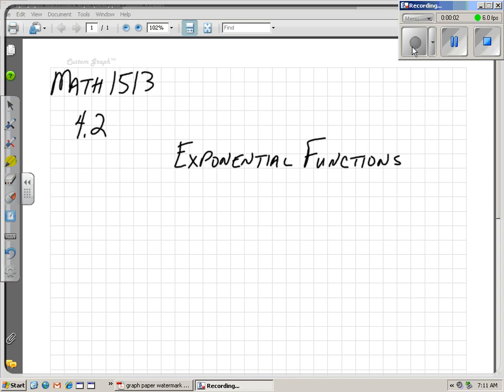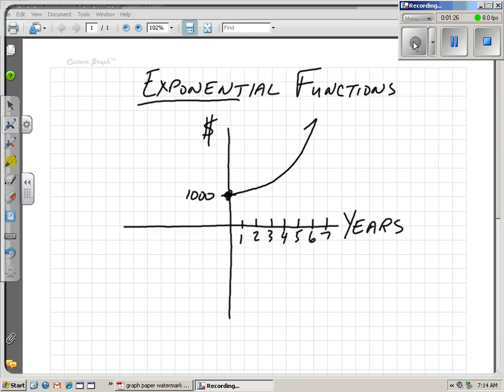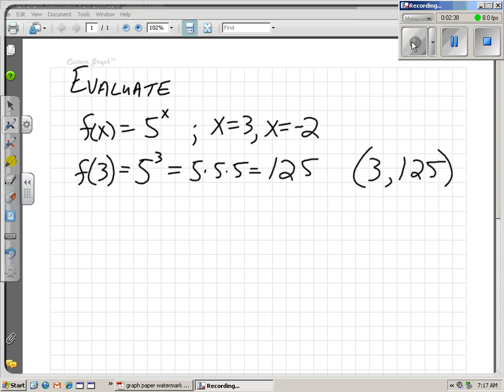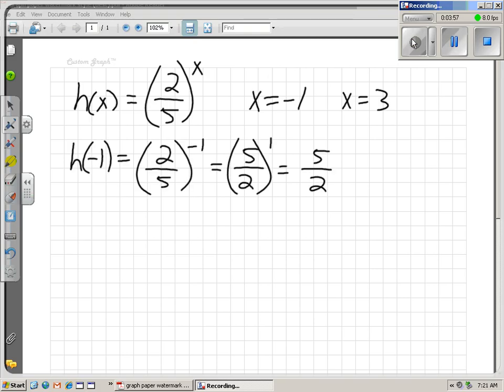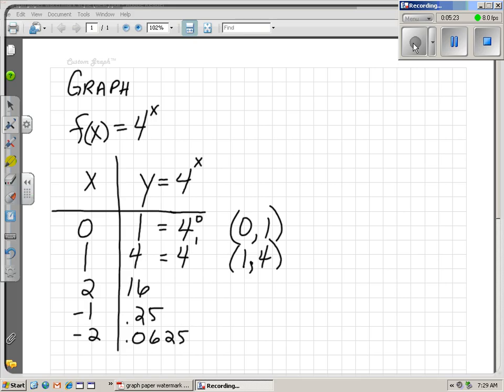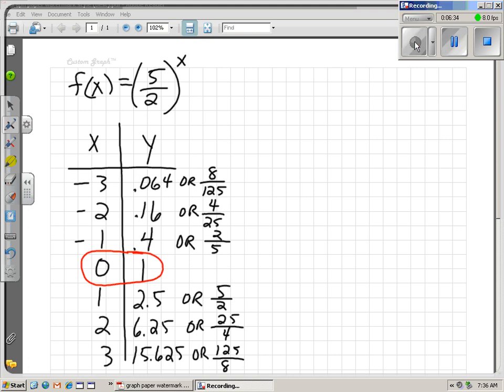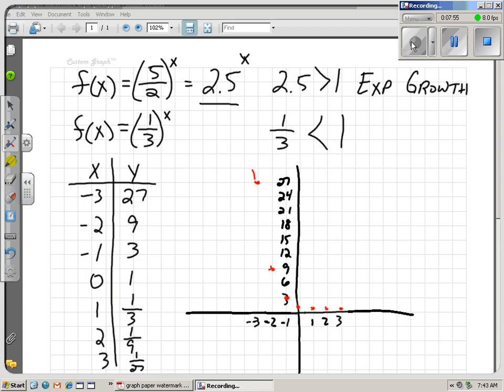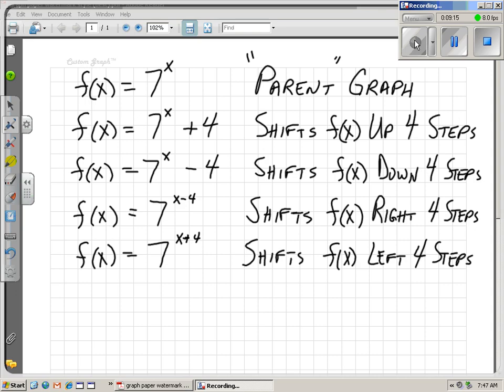Math 1513, 4.2, Exponential Functions